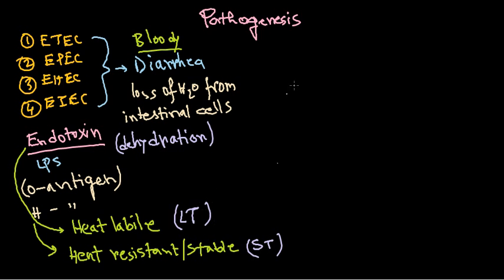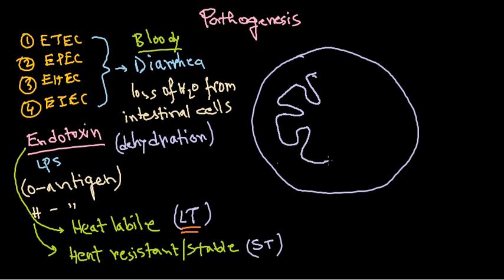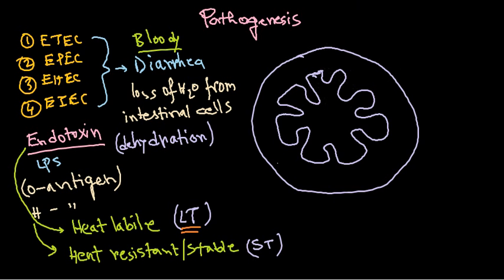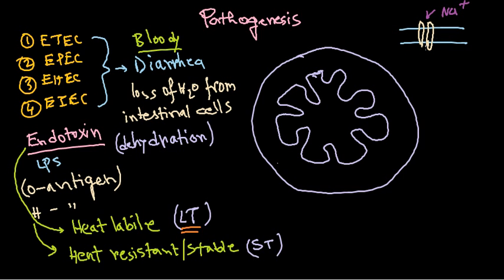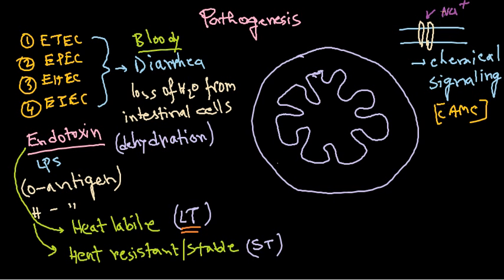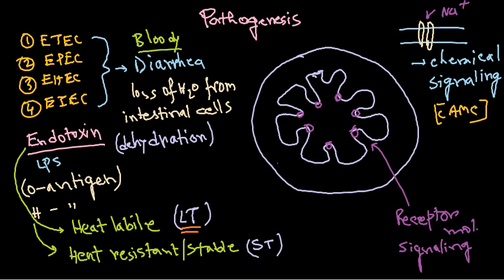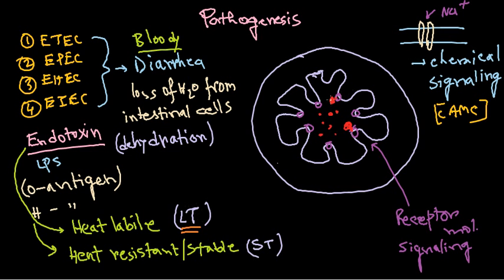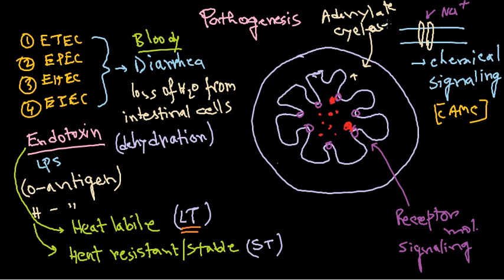Escherichia coli pathogenesis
This bacteriology lecture will explain the general properties of Escherichia coli and it also explains the disease, pathogenesis, and treatment of E.coli infection.